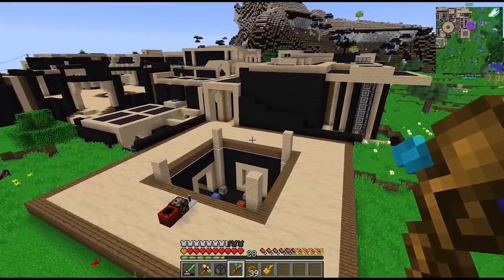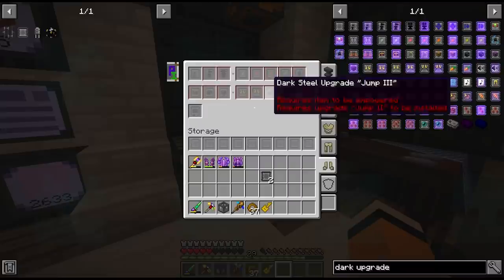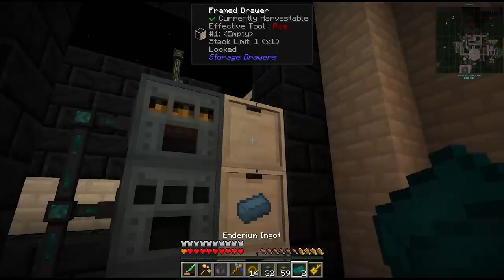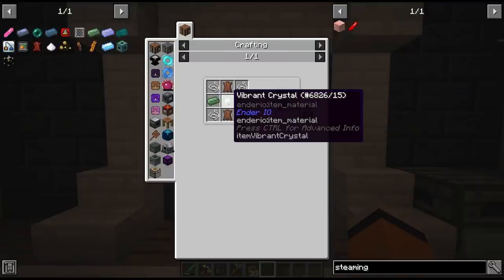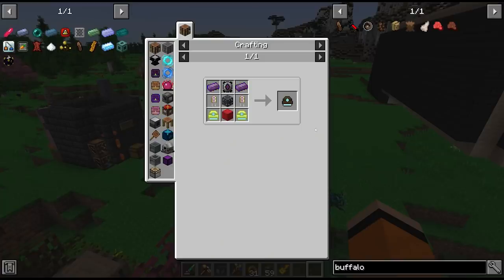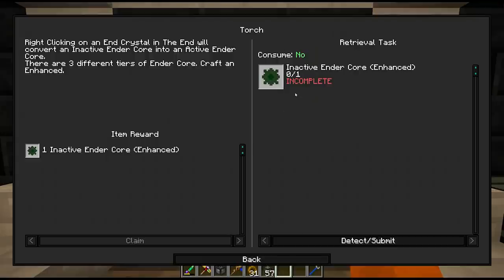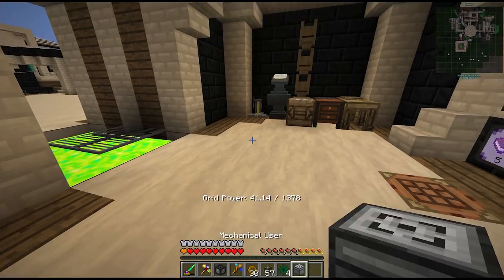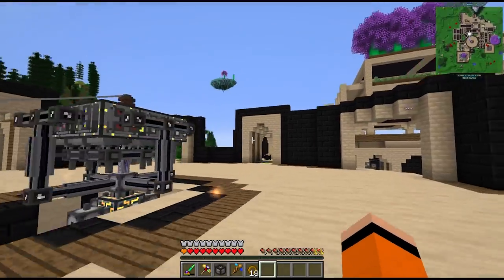Divine Journey 2: Ep24 - Unlocking Ender Chests! Modded Minecraft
This episode we start by upgrading our Armour set to the EnderIO Ender set. This also can take several nice upgrades and should provide a good deal of protection too. Then we look at upgrading many of the machines handling passive ingot creation, and also craft up another Induction Provider to the Matrix which stores all of our power. Next we tackle the next quests in chapter 13, which involves automating more ingots including; Pink & Brown Slime, Crystalline Alloy, Enderium and Osmiridium. Ultimately the goal is to craft the Ender Chest and for that we need various tiers of Ender Ingots. One of the components of this is Industrial leather which we also go back and automate, along with Steaming Restonia. To conclude, we visit the end to activate the Ender Cores and unlock the Ender Chests.

00:34 Redstone Controls & Power Network Alterations
02:24 EnderIO Armor Upgrades
06:10 Continuing Chapter 13
11:42 Industrial Leather Automation
19:16 Ender Alloys
23:23 Ender Cores
25:03 The Ender Chest